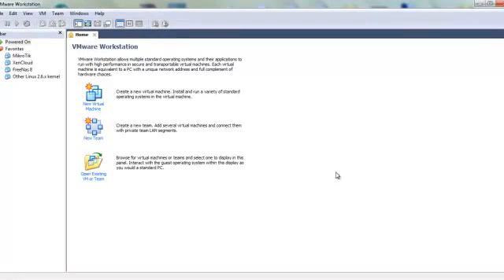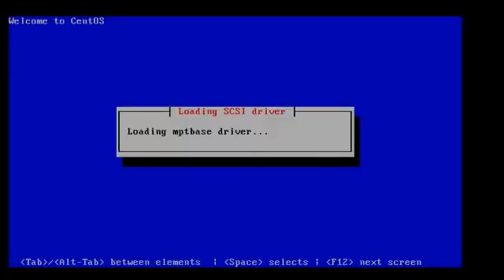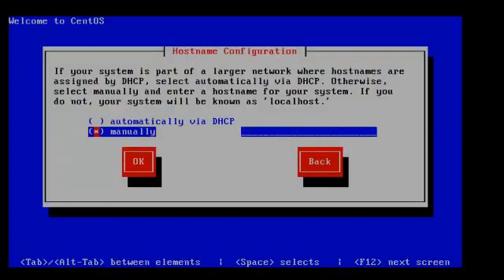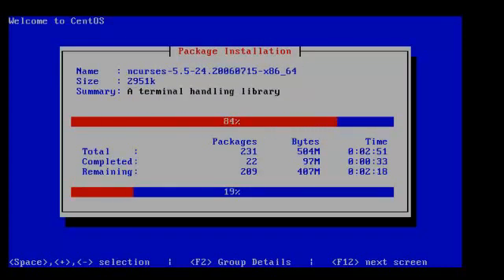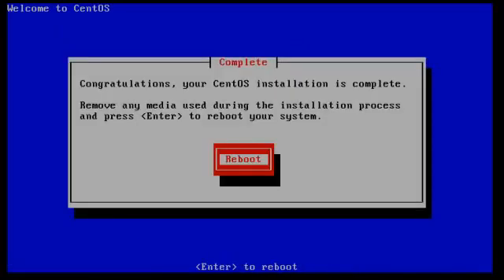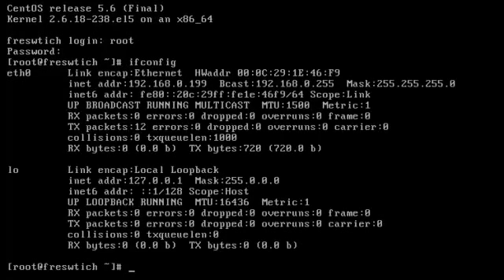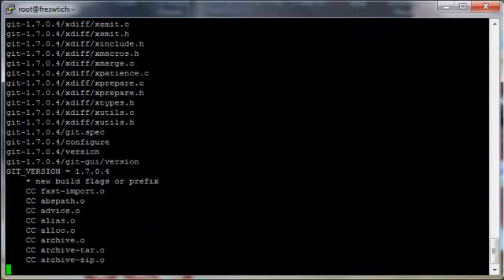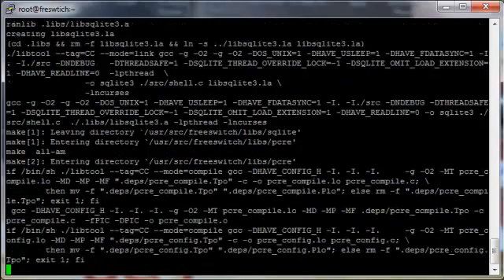FreeSwitch Install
Installing CentOS and FreeSwitch